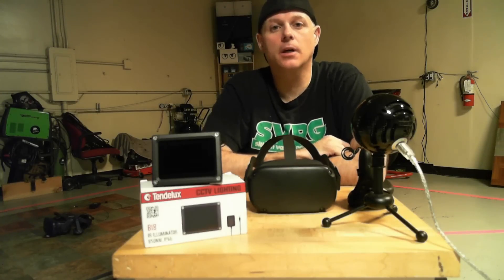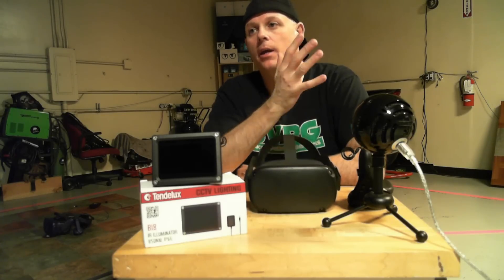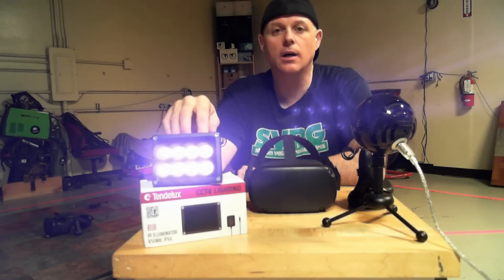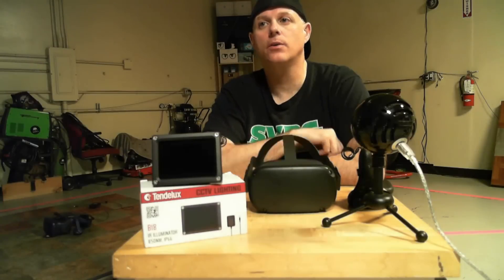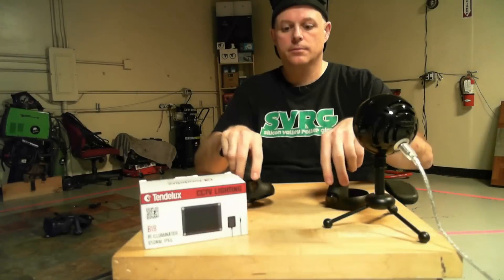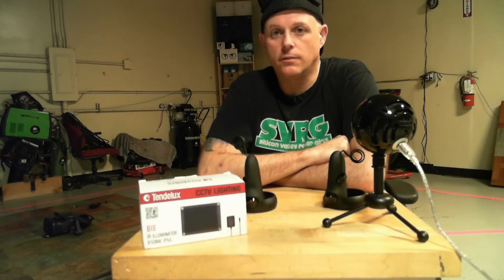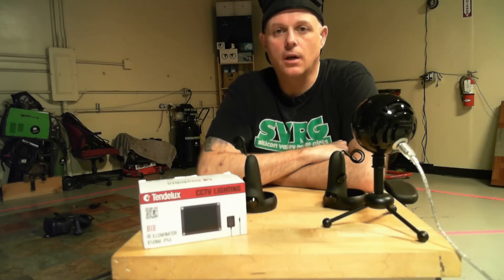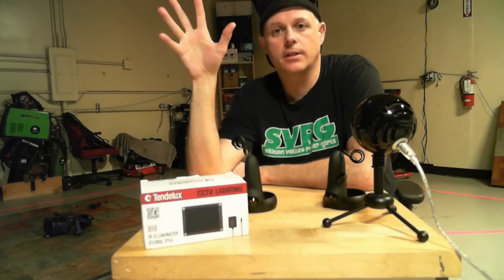Testing Oculus Quest tracking in a dark room using an IR illuminator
Mike with BrainFizz Labs tests the inside-out tracking capabilities of the Oculus Quest in a pitch black room using an inexpensive security system infrared LED illuminator as a light source.

LED IR illuminator featured in the video - Tendelux BI8